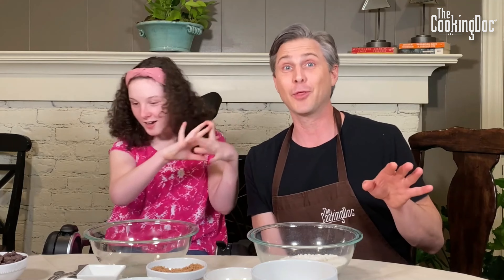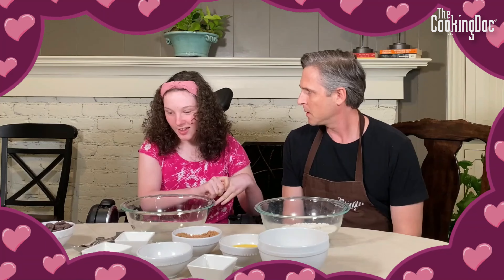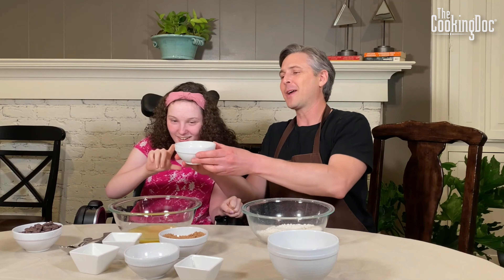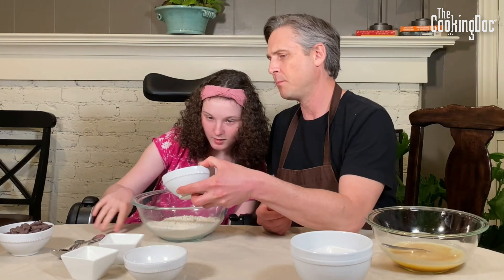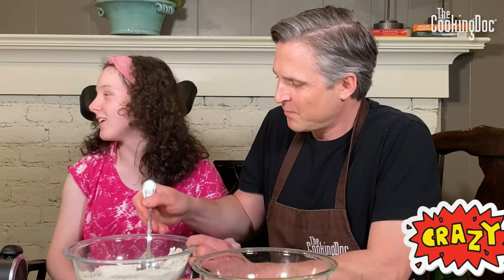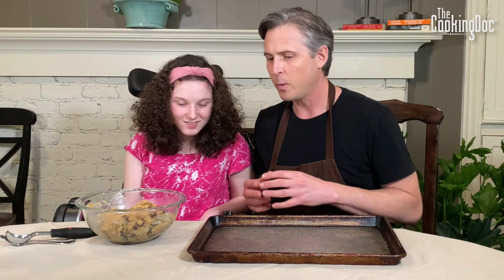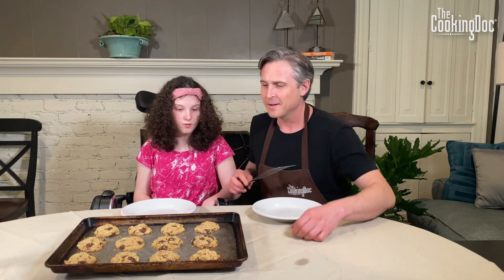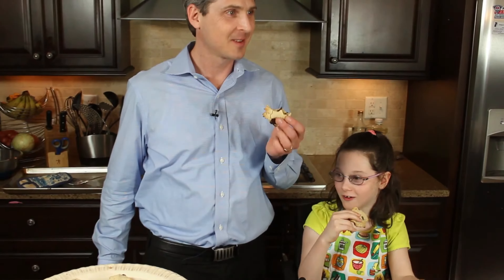World's Best Chocolate Chip Cookie Recipe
This is the world's best chocolate cookie recipe. Unlike most of my recipes, though, there is nothing inherently healthy about them. They are just good for your soul. I do of course include a few tips on how to enjoy these cookies in a healthy manner.

I am so thankful to have my daughter Lilly film with me again. We had so much fun and so many laughs. I hope you enjoy it and smile along with us!

I want Lilly to come again to film with me - so help me encourage her.

Content Chapters:
00:00 - Introduction
00:23 - Flashback
01:35 - Wet Ingredients
02:56 - Dry Ingredients
04:01 - Combine and Adding Chips
04:38 - Chilling Batter
04:55 - Final Steps
05:28 - 3 Tips for Healthy Enjoyment
05:52 - Taste Test

New Book Available: The Cooking Doc's Kidney-Healthy Cooking.